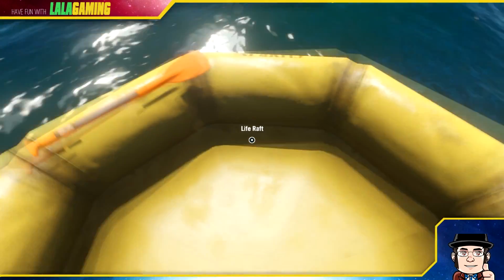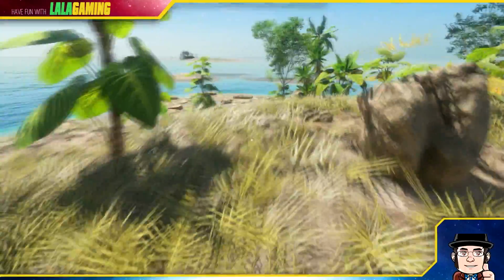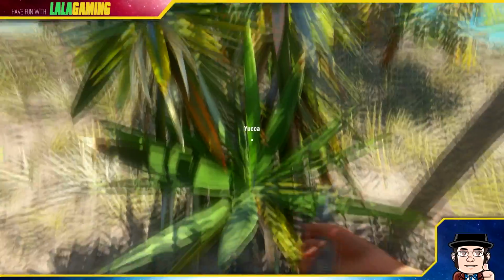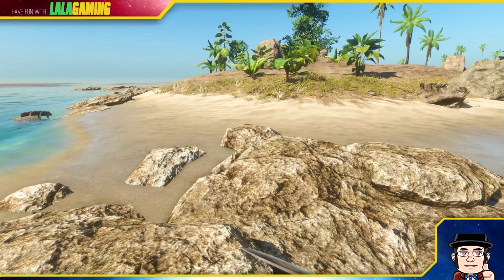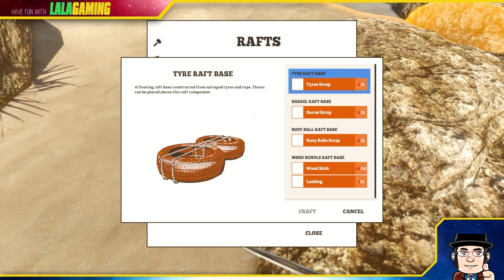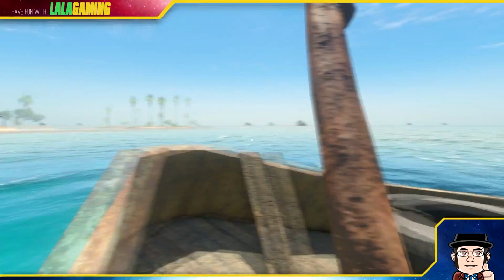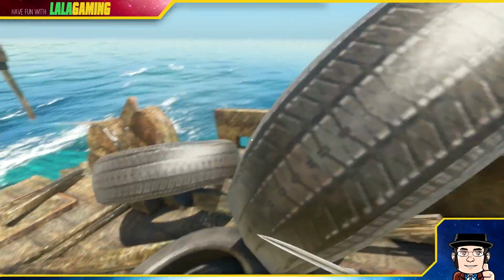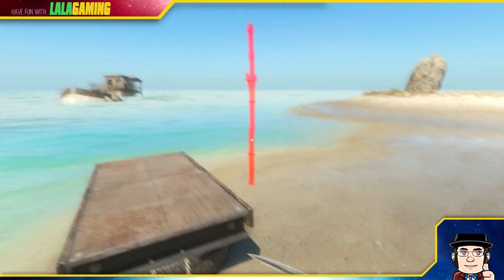Stranded Deep 0.09 Update - Raft Building and Vehicle System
We take a look at the newest update Stranded Deep, the game has come along way in the last year.

"The latest stable build 0.09 has just been released!

This update introduces the new raft building system! You’re no longer stuck with just your yellow life raft or a small wood square! You can now create your own unique rafts from the existing materials and new scrap materials added in this update. The new rafts significantly increase your ability to explore and even scavenge more parts to add to your floating creation. Motors are also back with the introduction of a new vehicle system. All “vehicles” like sails, motors and even the life raft use this new mechanic. See the patch notes for more specifics on how to use all these new systems.

There is one small issue with the ocean in this build that we’re aware of. Now that you can freely traverse open waters it has highlighted a visual artefact with the ocean - While you’re sailing you may see some “wobbles” in the ocean. We’re aware of this and working on getting it sorted asap. "

If you liked my videos please click the link button and if you didn't click the dislike button.